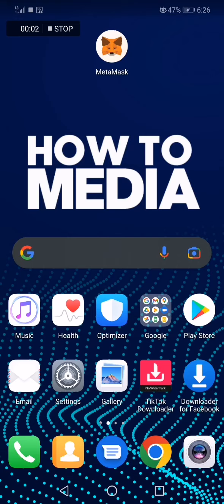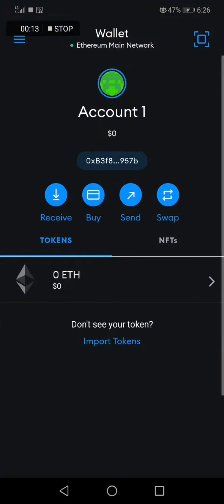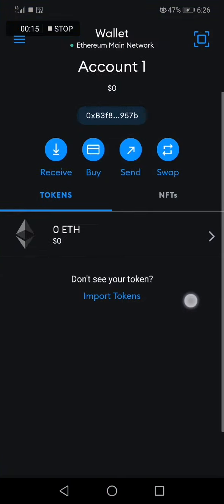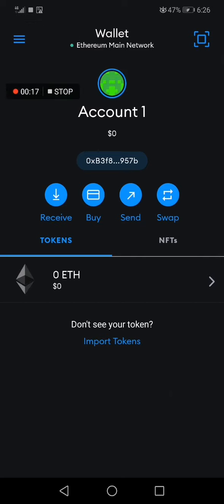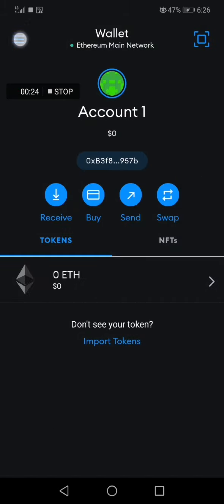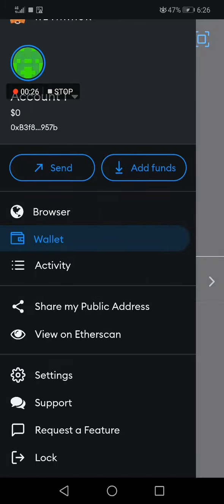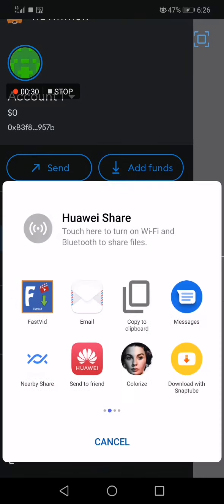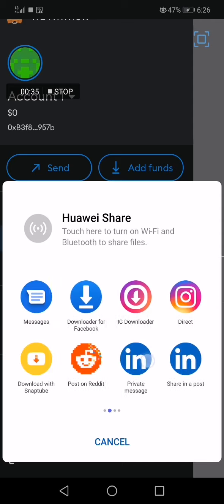How To Share Your Public Adress on Meta Mask App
in this video we discuss :